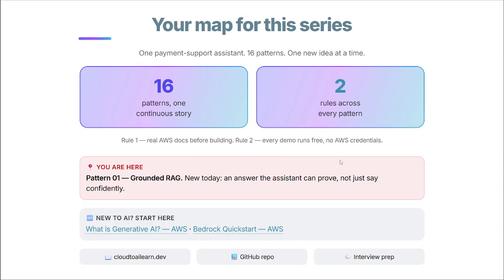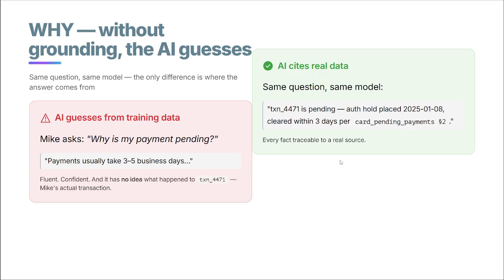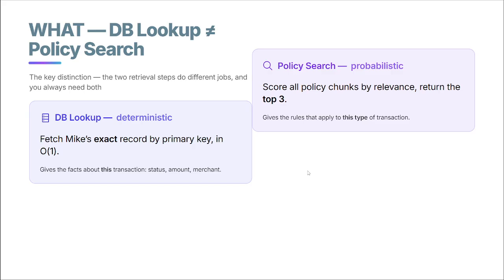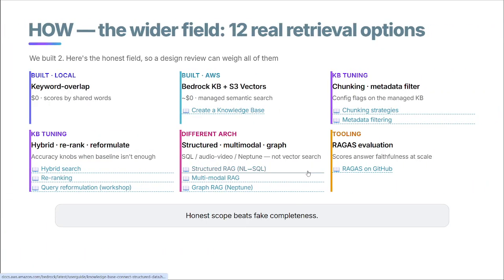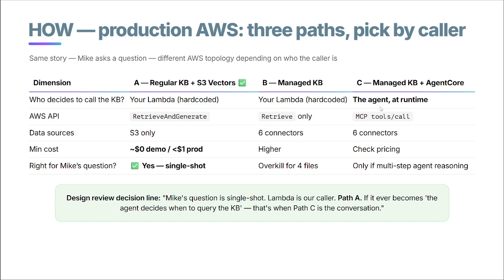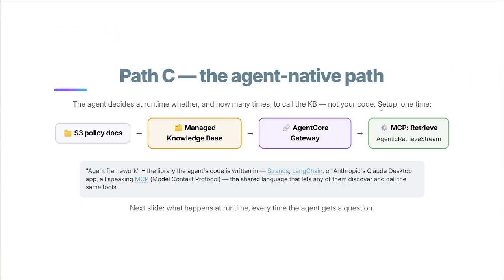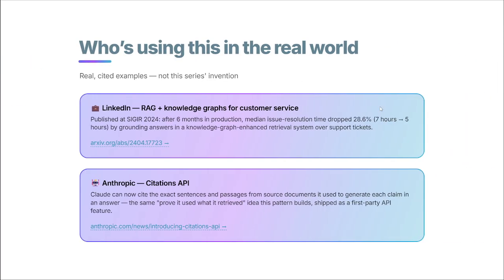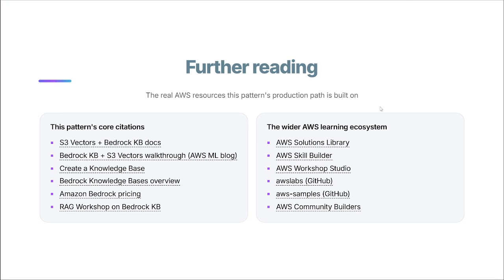Why Your AI Assistant Lies Confidently — Fixing It with Grounded RAG (AWS Architecture Patterns #1)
A customer asks: "Why is my card payment still pending?"

An LLM with no real data will still answer — fluently, confidently, and completely made up. It's not lying. It just has no concept of "checking" anything unless you hand it real facts first.

That's the problem Pattern 01 of my new series, AI Architecture Patterns, exists to fix: retrieve real facts before generating anything, and require the answer to cite what it used.

This is the design walkthrough — the reasoning behind the build, not the live demo. What's covered:

00:00 The problem — confident-but-wrong vs. grounded answers
[00:00] Why this is a retrieval problem, not a prompting problem
[00:00] The real design decision: local keyword-overlap retrieval (zero AWS cost, what's running today) vs. Bedrock Knowledge Bases (the real production path) — honest pros and cons on both sides
[00:00] Two guardrails, two different jobs — one checks the question before retrieval, one checks the answer after generation
[00:00] The real AWS production architecture: API Gateway → Lambda → Bedrock Knowledge Base → S3 Vectors — including a misconception I caught by reading AWS's actual docs before drawing anything
[00:00] RAG is a whole field, not two options — 12 real variations (chunking, hybrid search, re-ranking, structured RAG, graph RAG, and more), each verified against AWS's own workshop, with an honest "why we only built 2" and a map to everything else

Every pattern in this series runs free locally first — zero AWS credentials needed to follow along. The real AWS deployment path is documented separately for anyone who wants to build it for real (this one costs under $1 to actually deploy end to end, often just fractions of a cent using the cheapest Bedrock model).

16 patterns total, one continuous payment-support story, each adding exactly one new architectural idea over the last.

🔗 Blog + full series [confirm exact series URL before publishing]

What's the first AI feature you shipped that quietly assumed the model "just knew" something it had no way of knowing? Drop it in the comments.